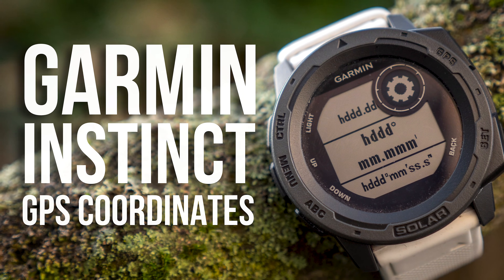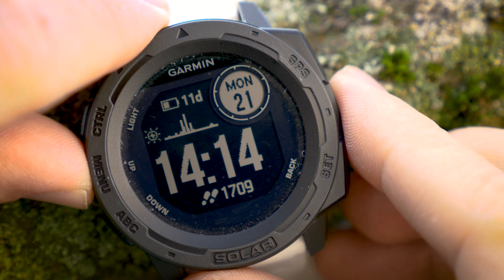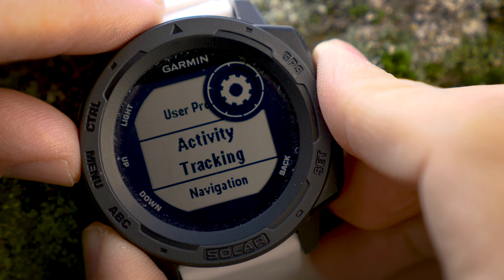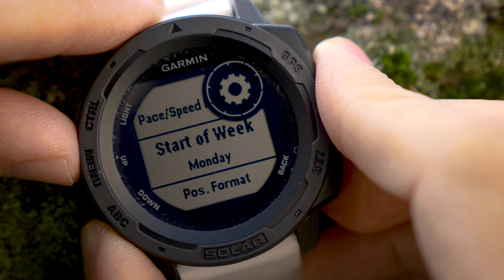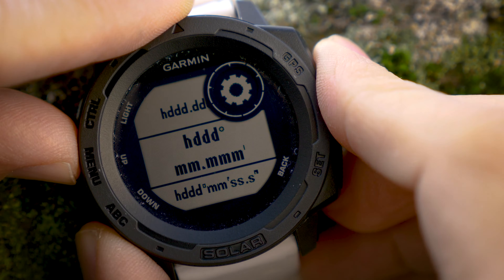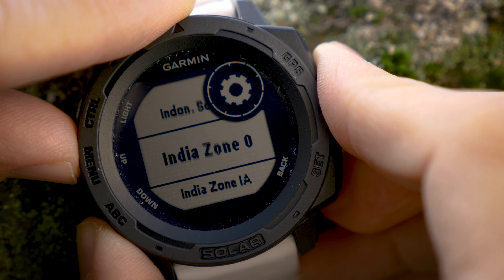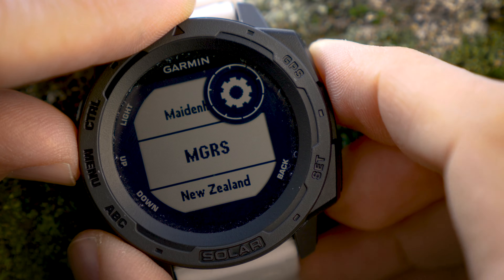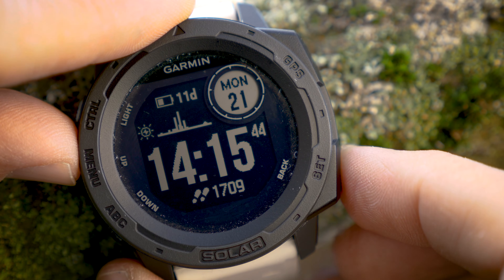Garmin Instinct - How to Change the GPS Coordinates Format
In this video I show you how to change the format for inputting GPS coordinates on your Garmin Instinct GPS watch. There are several options available including Decimal Degrees, Degrees and Decimal Minutes, MGRS and much much more!